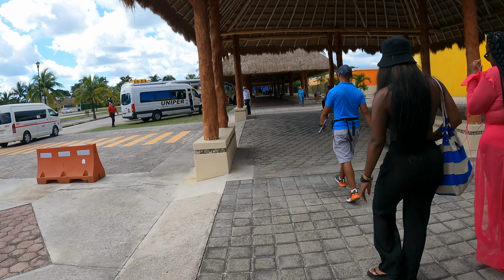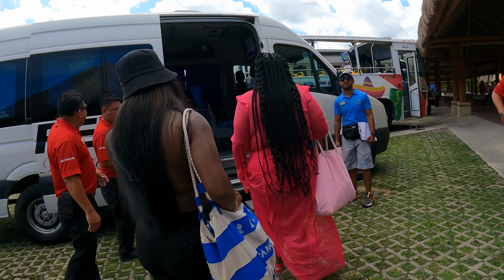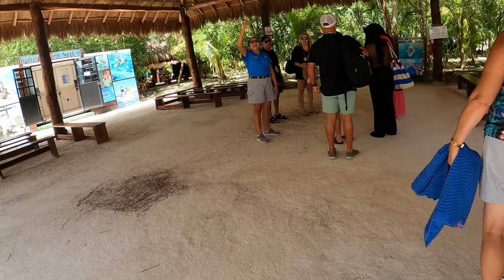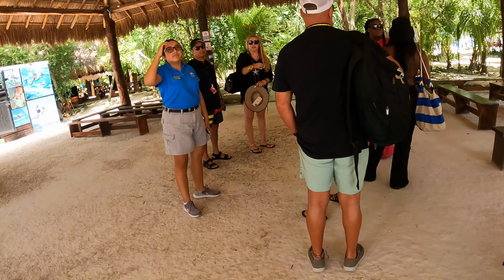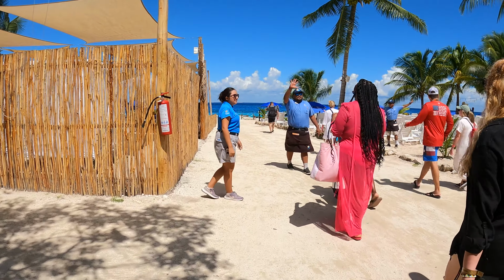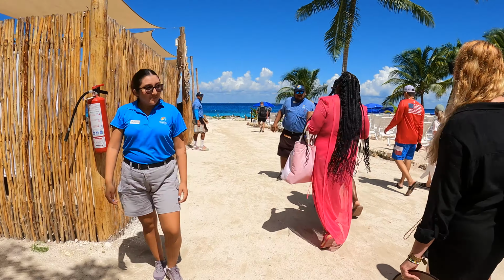Cozumel Carnival Excursion - Cozumel Island's Beach Club VIP Experience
We took the Cozumel Carnival Excursion called the Cozumel Island's Beach Club VIP Experience in September 2023 aboard the Carnival Vista. Find out what is included in the Cozumel Island's Beach Club VIP Experience, and see what the resort looks like before booking.